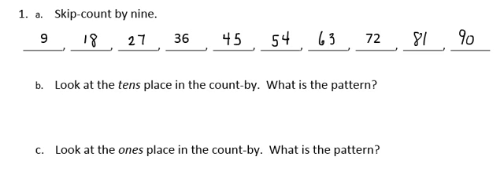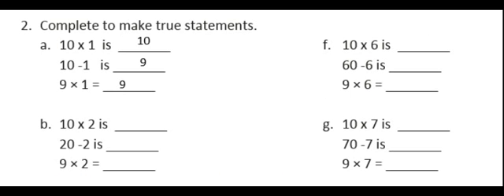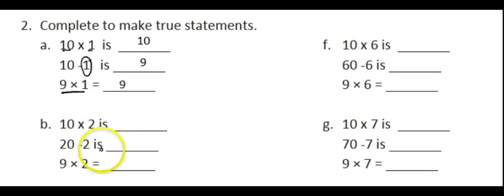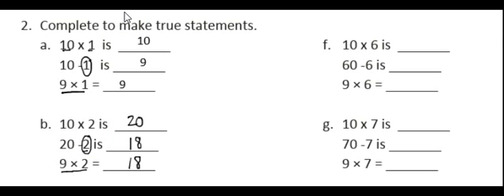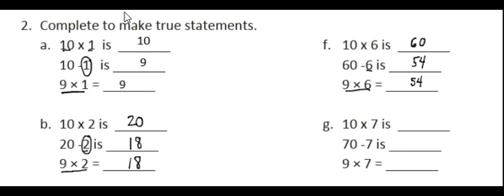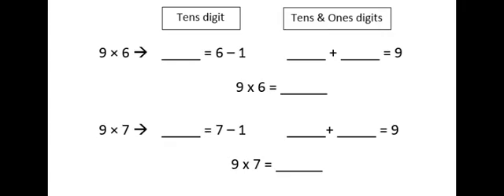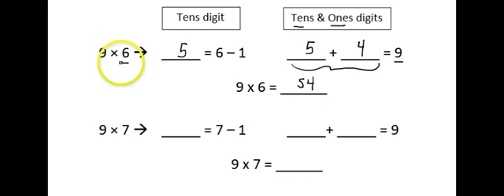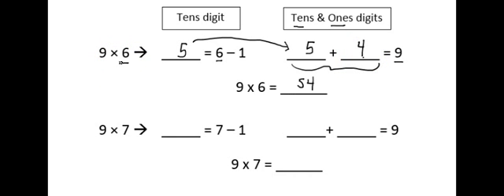G3 M3 L13 Tutorial